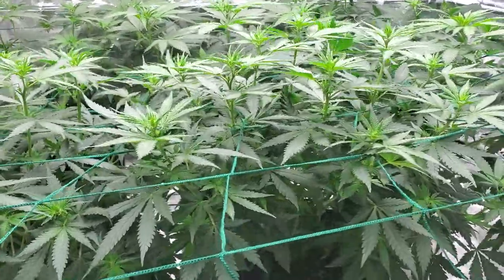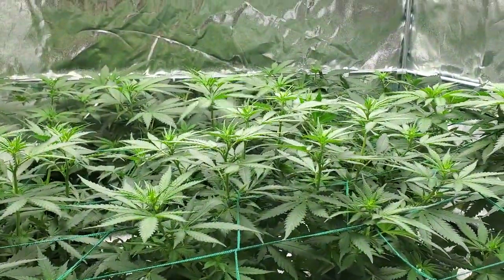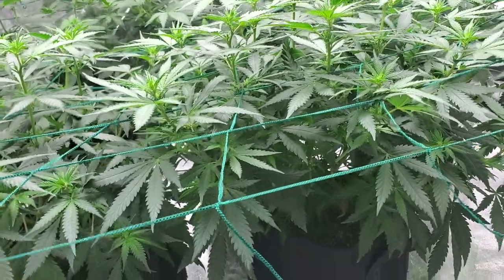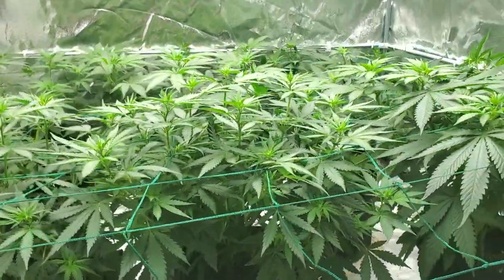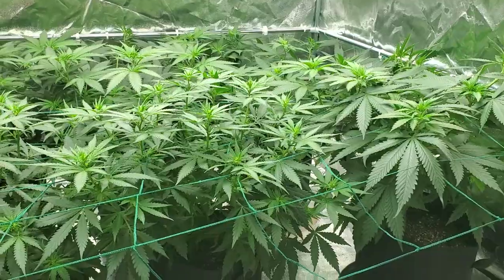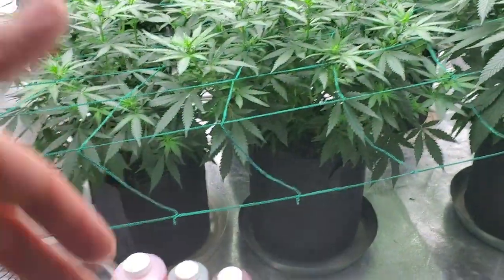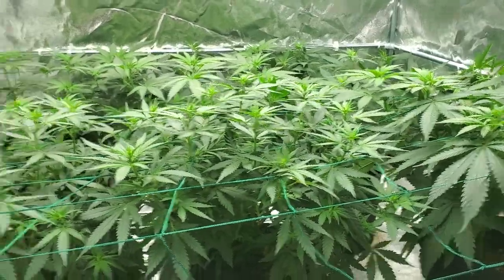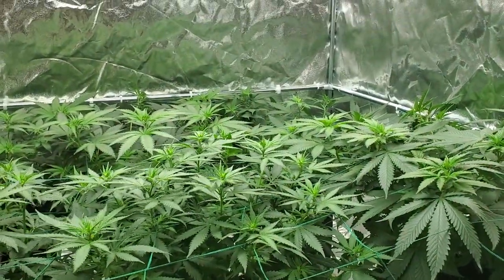Nutrients For Cannabis plants are WORTHLESS?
Just open your mind and listen to the info. Your garden will thank you

WTTGT  .com